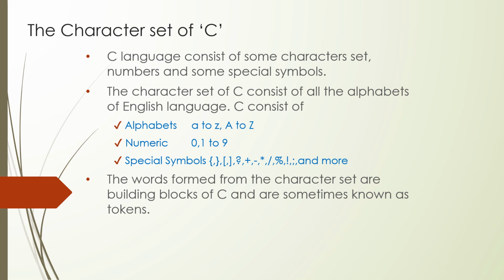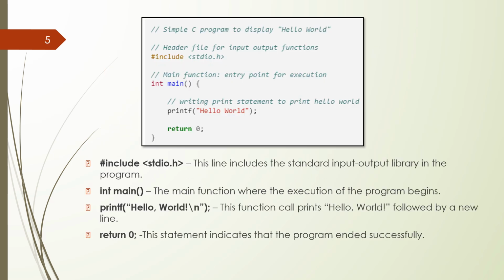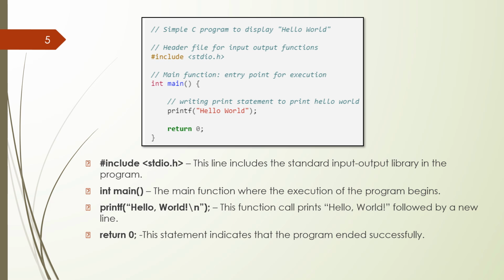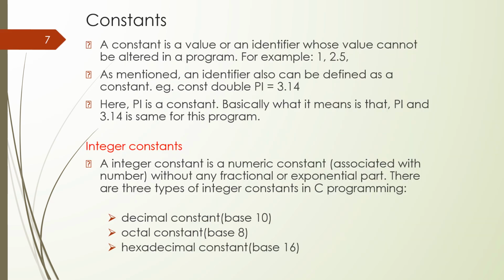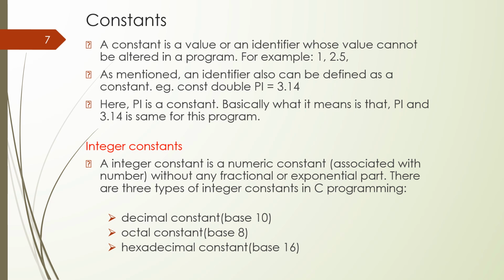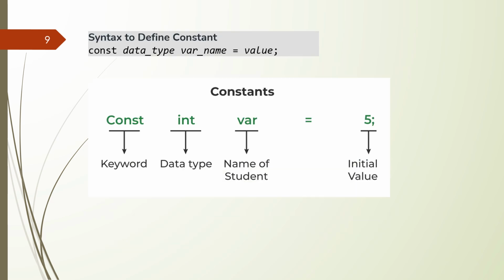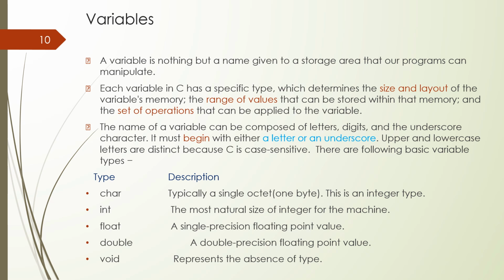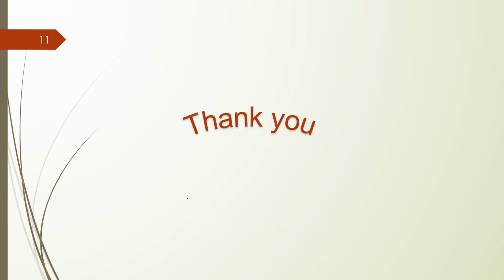C Programming 1: C basics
Basics of C  Programming, Identifiers, Constant, Variables